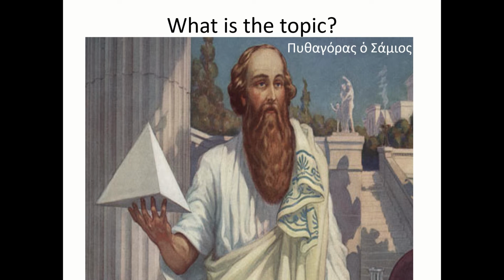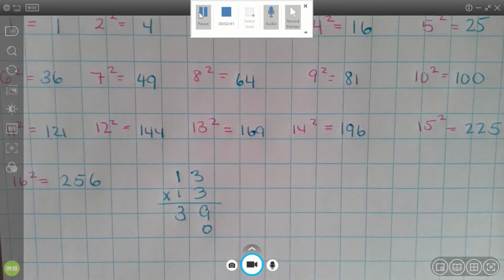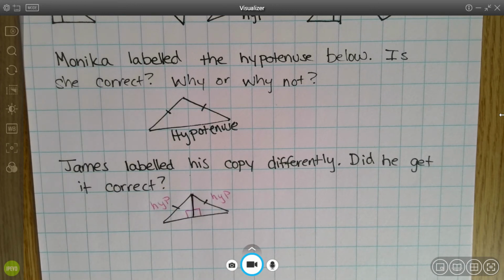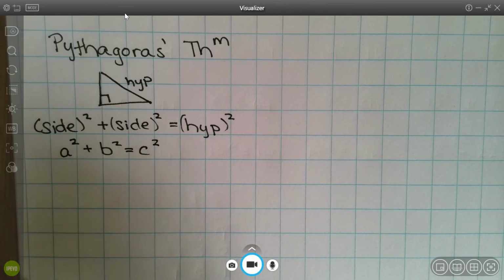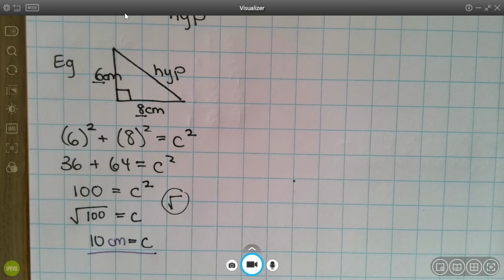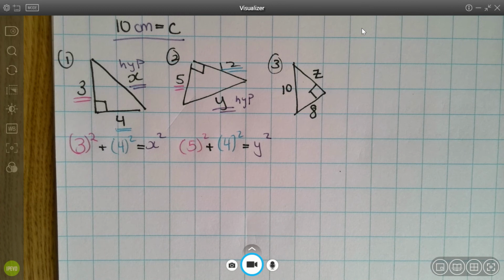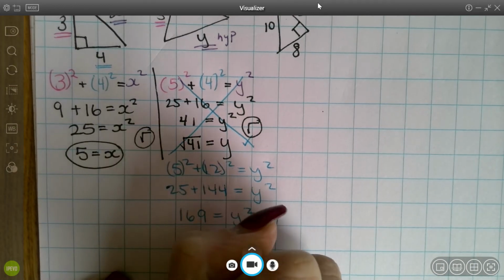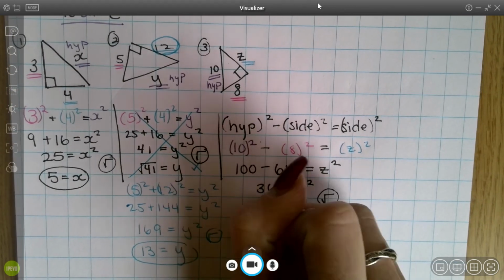Py thm intro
Watch the introduction lesson for our new topic.
At 10:07, after you've tried the problems, skip ahead to 11:46 I forgot to pause the recording